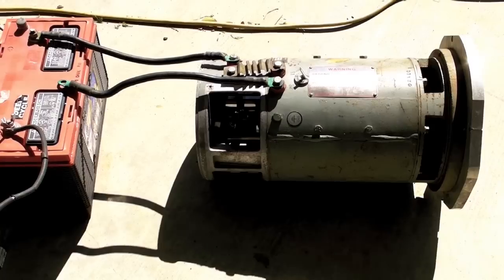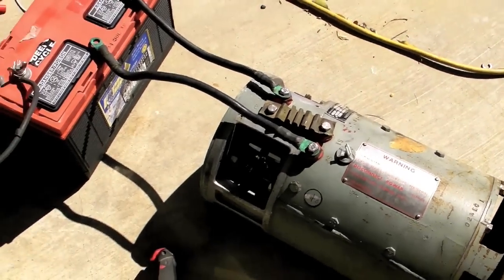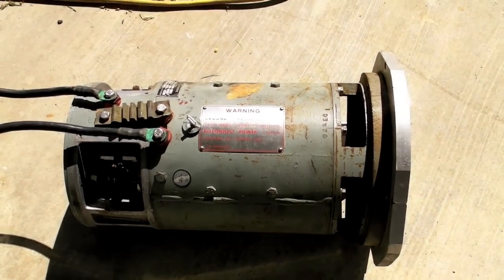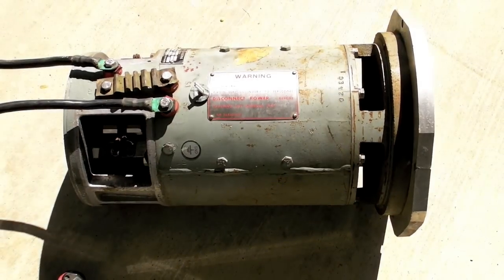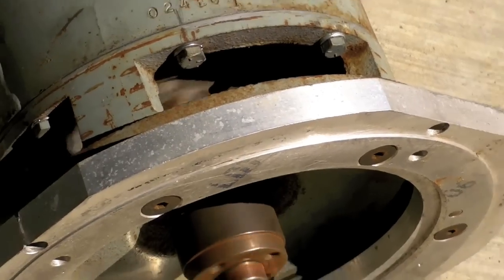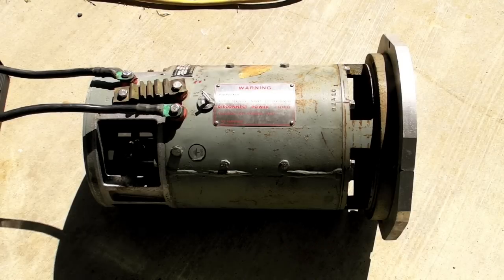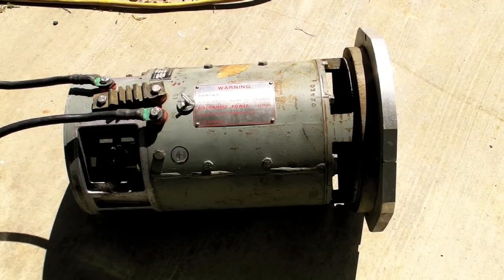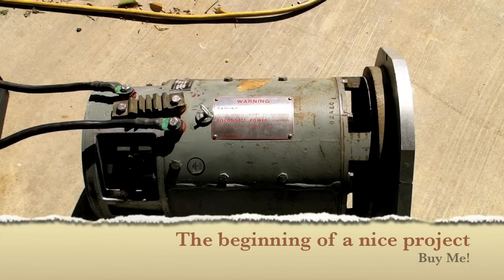9" GE Motor.mov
9" GE DC Series Motor for an Electric Car Conversion. This particular motor has an adaptor for the old air cooled VW transaxle. This is a test of the motor to show that it runs. This would be an excellent motor for an old VW conversion.